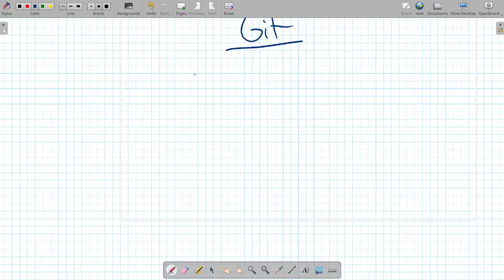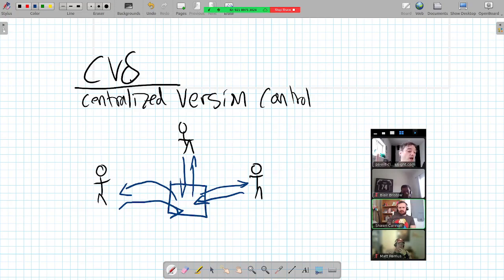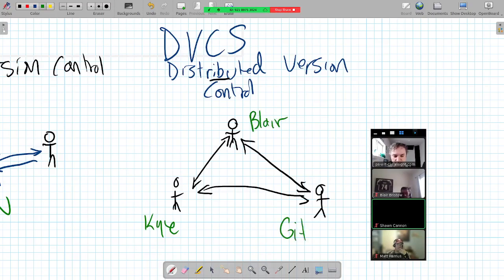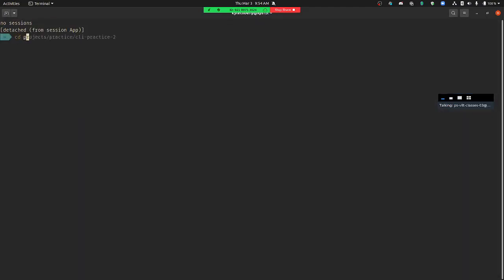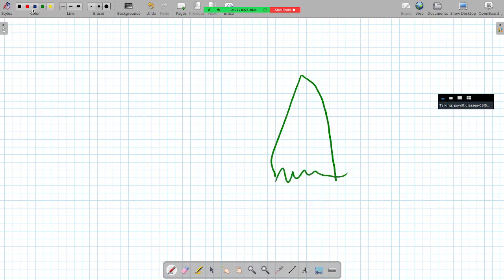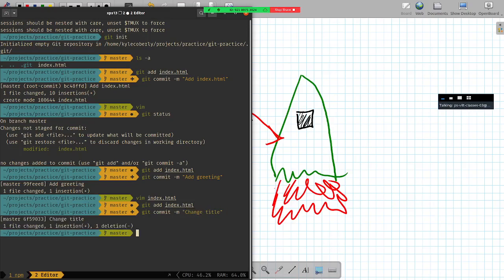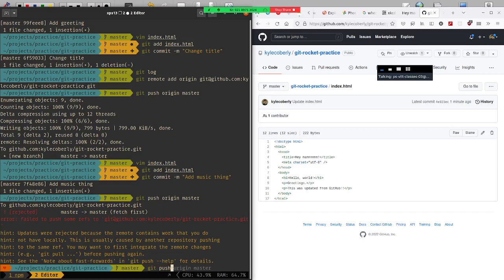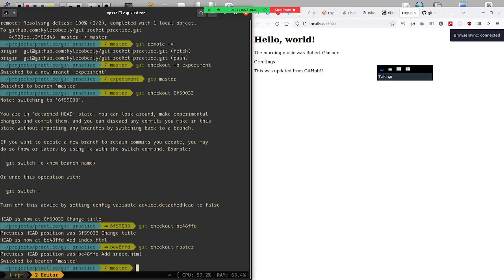Intro to Git